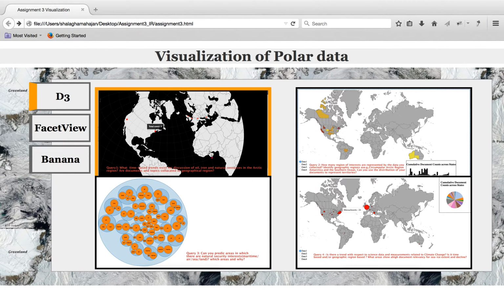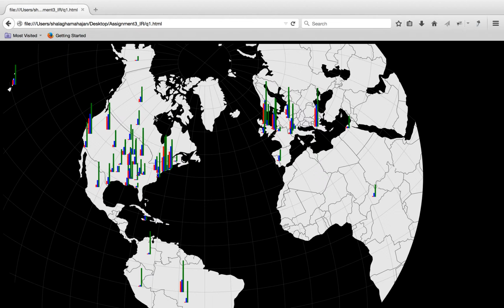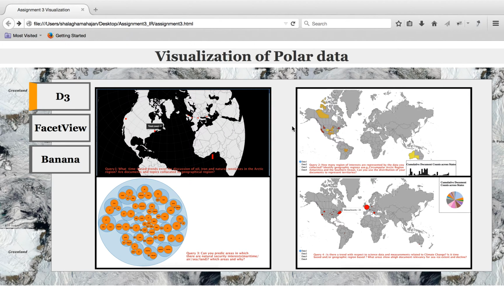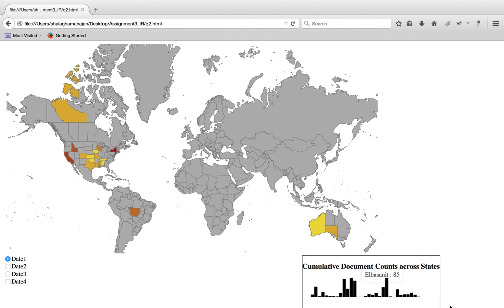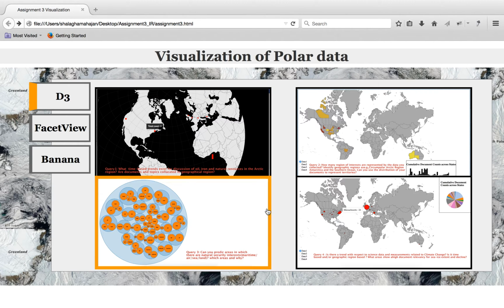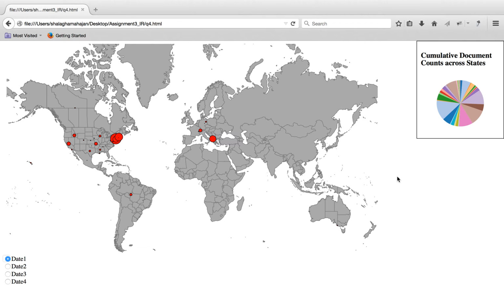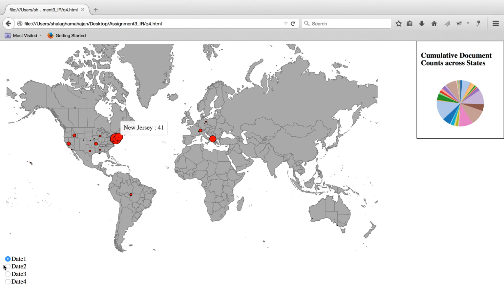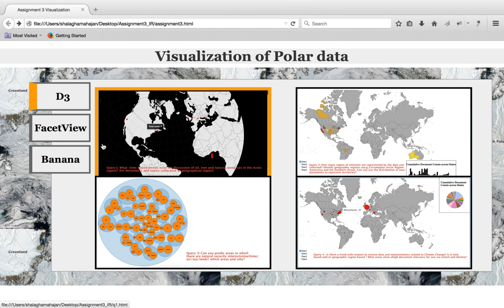CSCI 572 Polar Datasets Visualization - Team 10